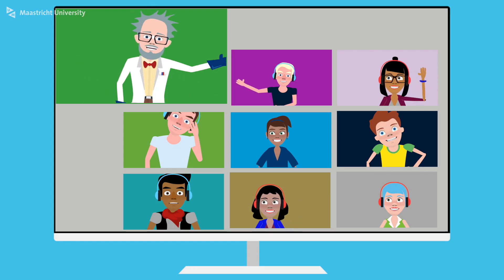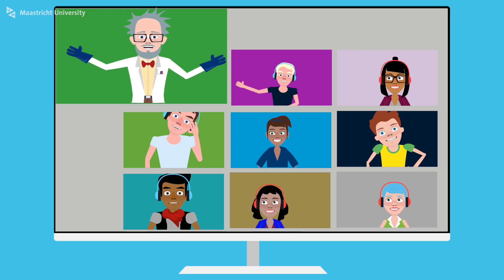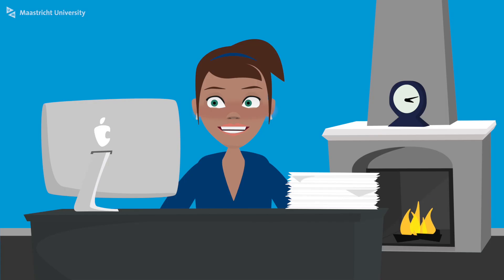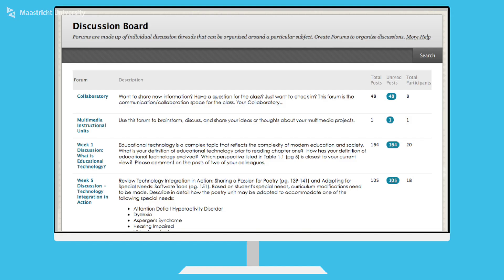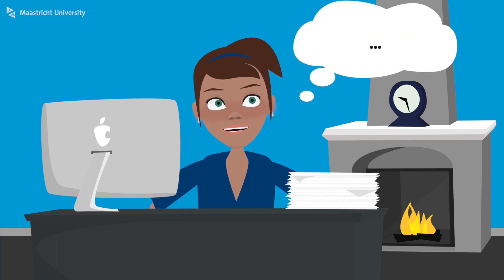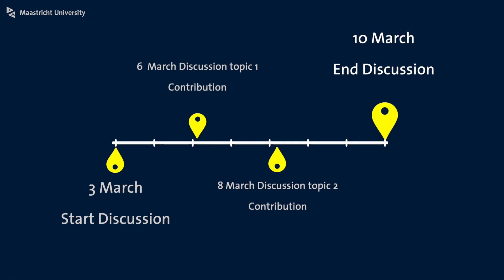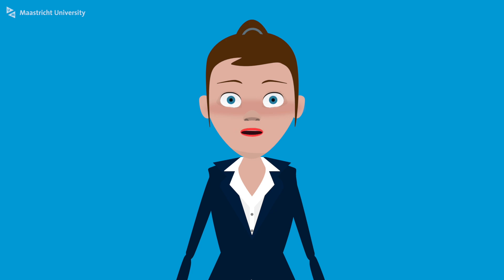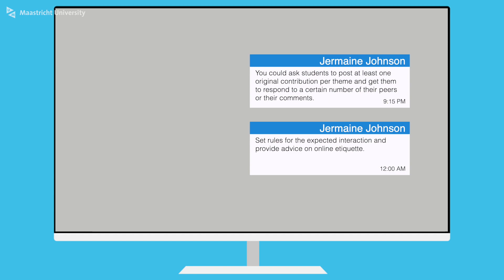Online Discussions for Problem Based Learning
Here are some practical tips for using onlinediscussion boards or forums to support and facilitate a constructive, contextual, collaborative and self-directed learning.